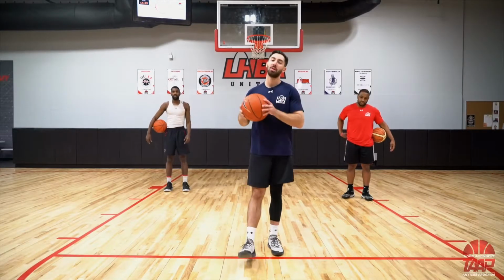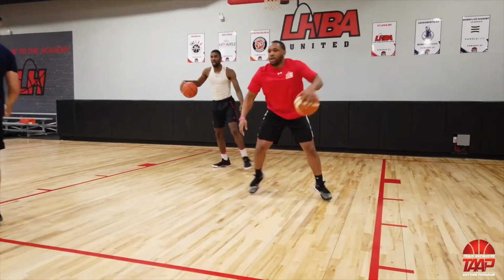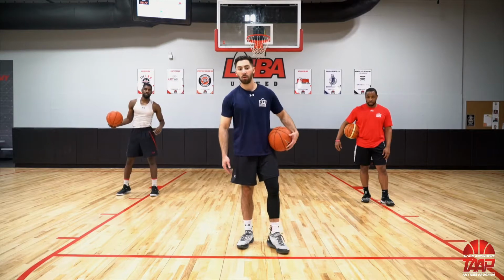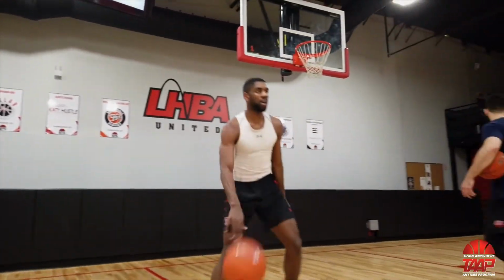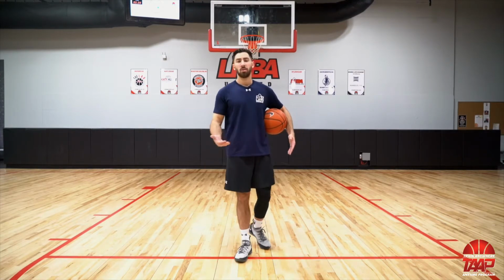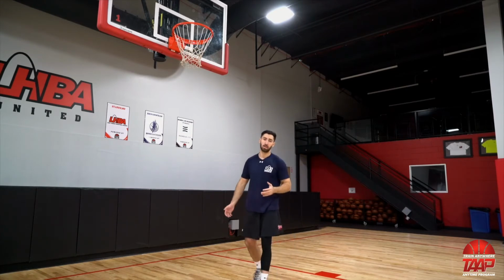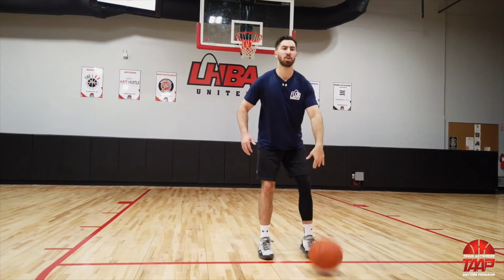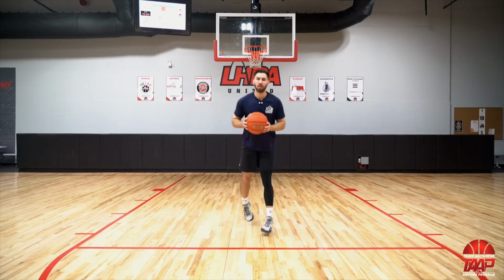On Demand Workouts: Ball Handling Shifts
In this video, Coach Taylor from the Larry Hughes basketball Academy will guide you through a series of drills focused on ball handling shifts. Follow along as he explains the drill, the gives you time to do the drill with on screen prompts.

For the full progression along with all other cycle content, download the TAAP App for free and sign up with Team Code ‘FREE’ to get started today: taaponline.com.